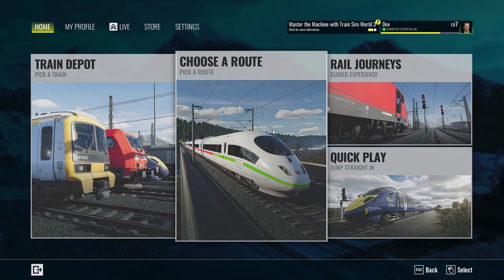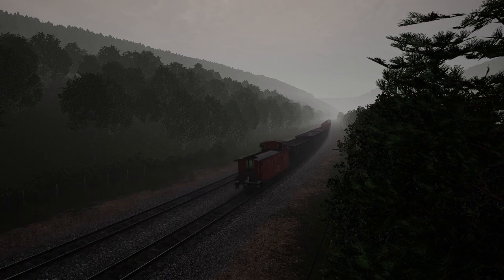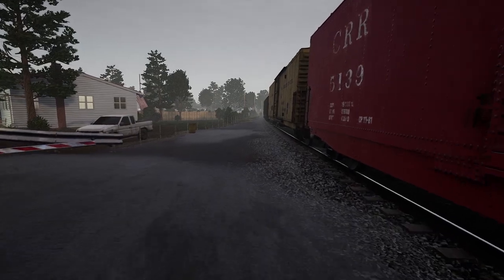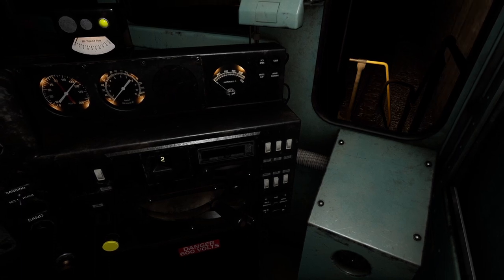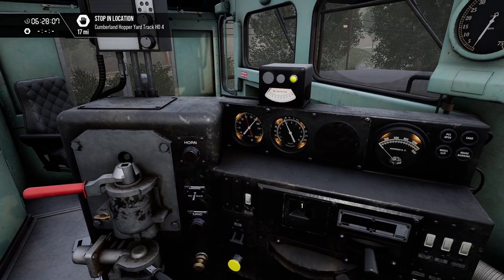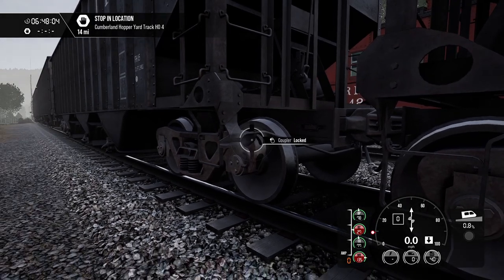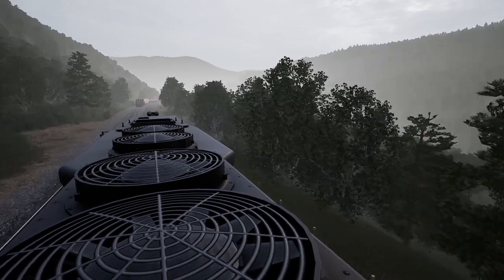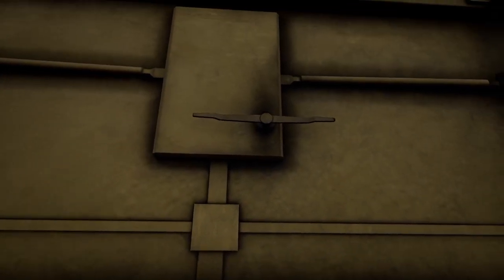Train Sim World 3: The Old Fashion Milk Run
Ride with me while I do local deliveries the old fashion way. I take advantage of Sand Patch Grade country route to run the morning depot stops. I use a custom built scenario using Clinchfield box cars and SD40 engine.